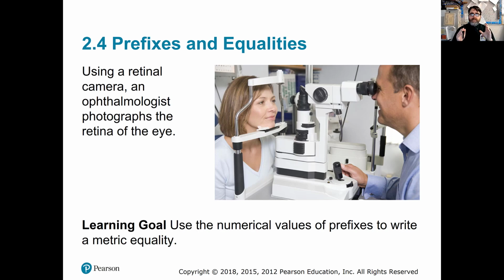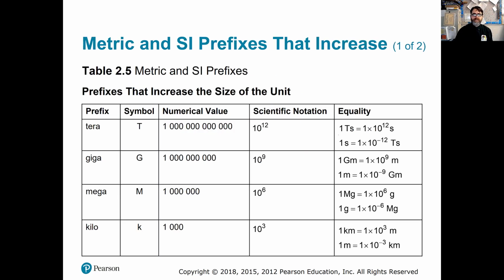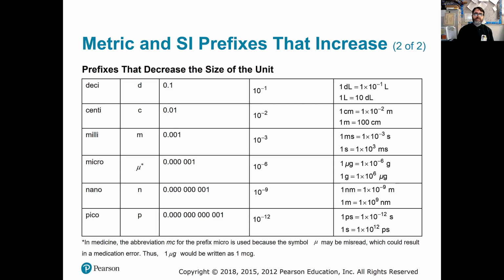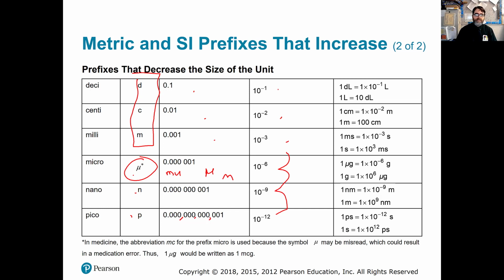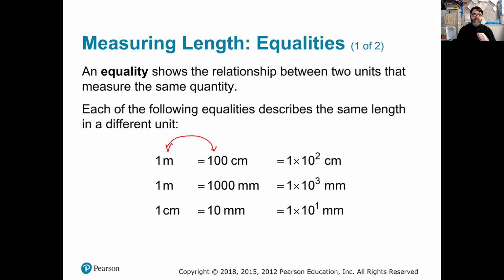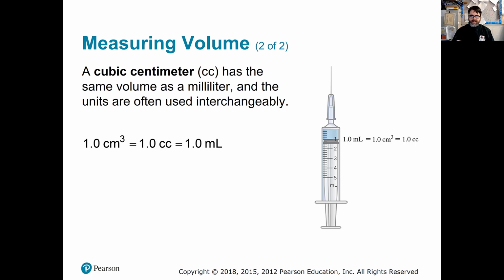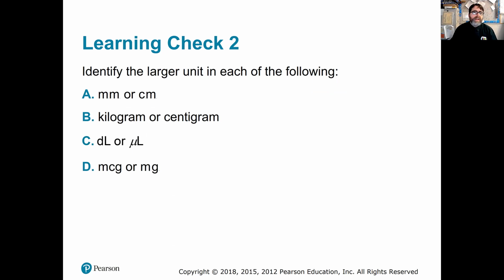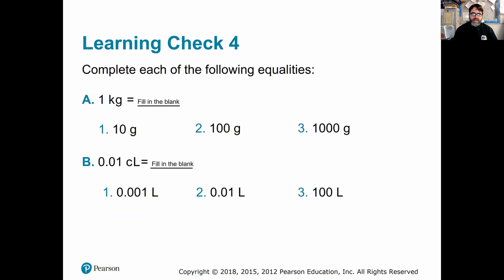Edison CHM-110 Chapter 2.4 Prefixes & Equalities